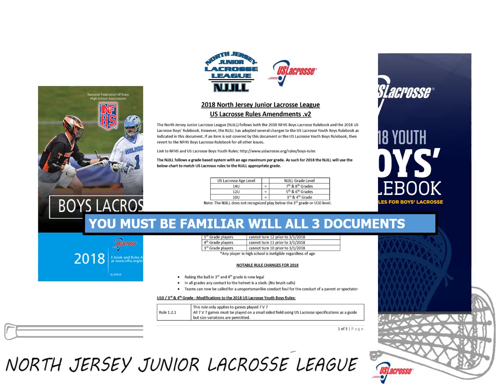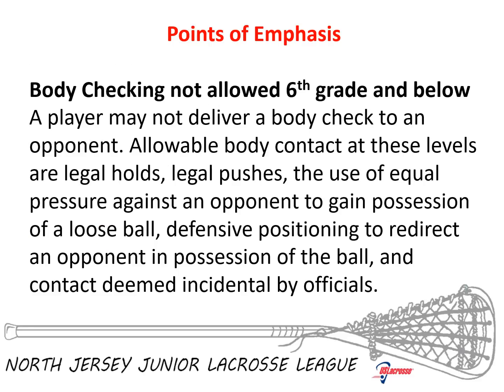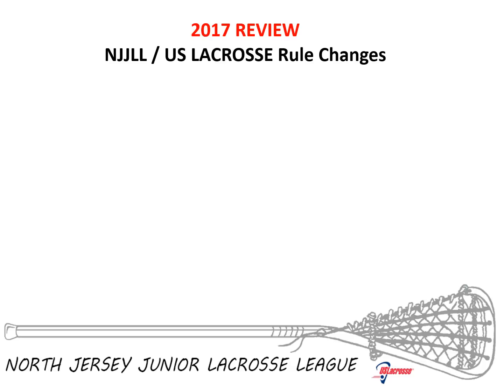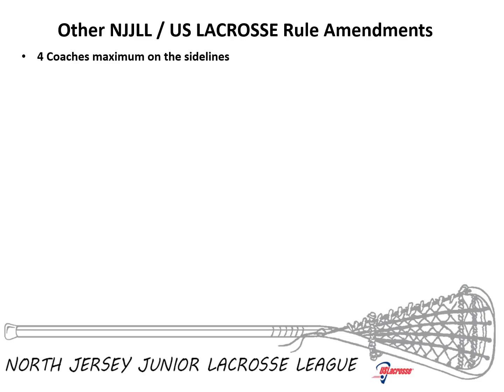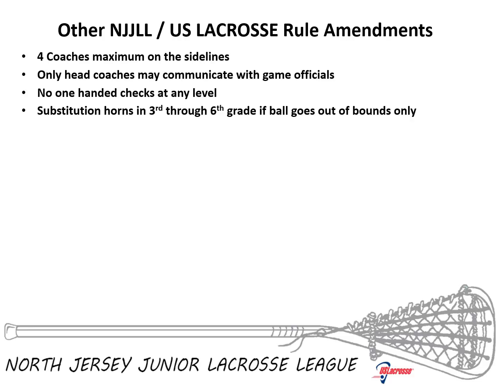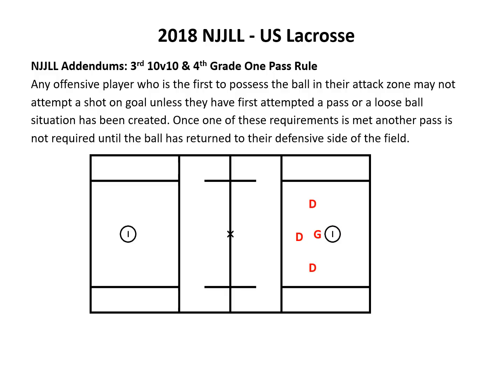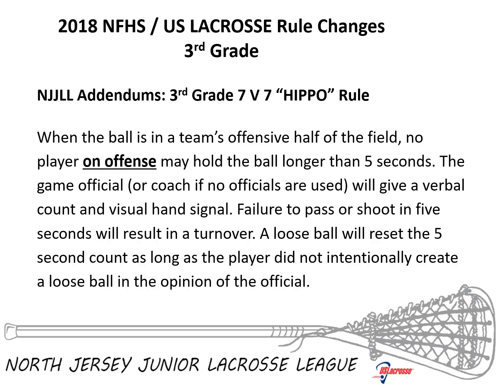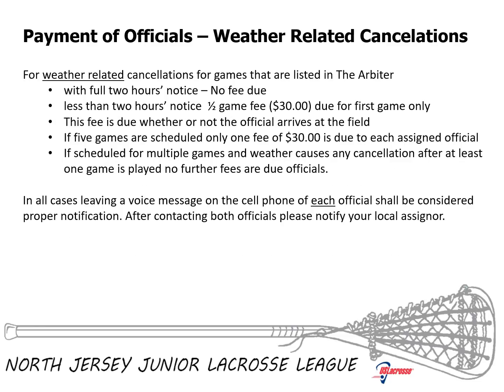2018 NJJLL Rules PP